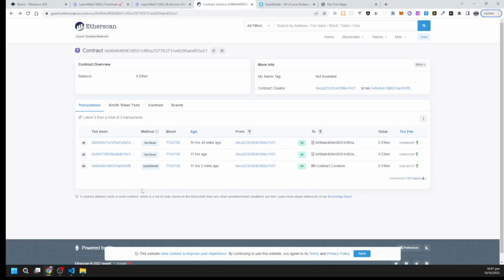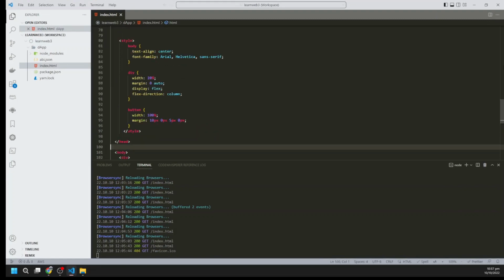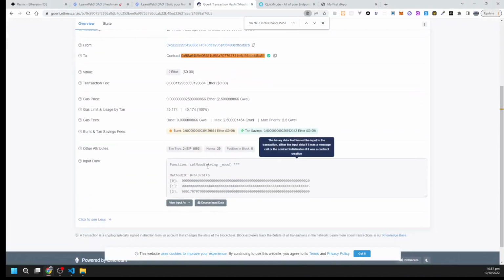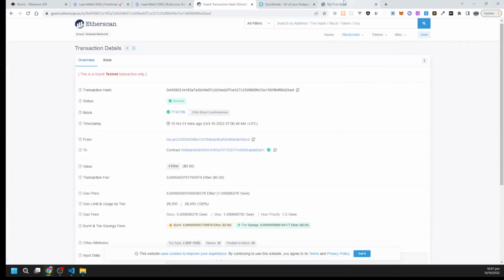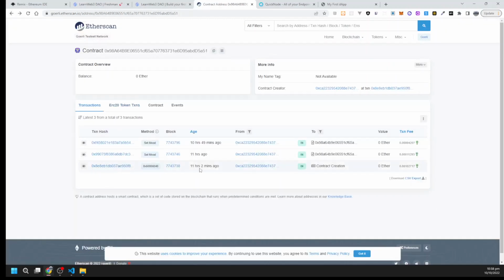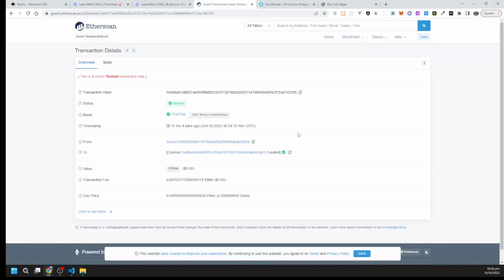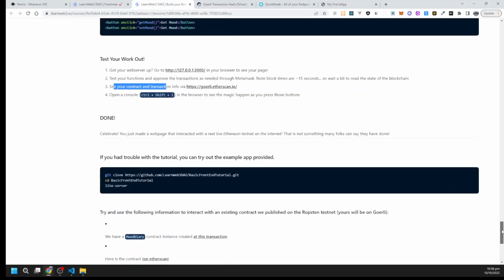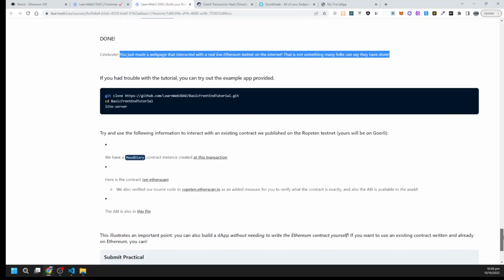Deploy your first smart contract, token, and NFT! | learnweb3.io Freshman Track - Part 12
In this series, we will cover the learnweb3.io tutorial freshman track. In this track we will learn the fundamentals of Web3, set up your crypto wallet, get into developer mode, and deploy your first smart contract, token, and NFT!